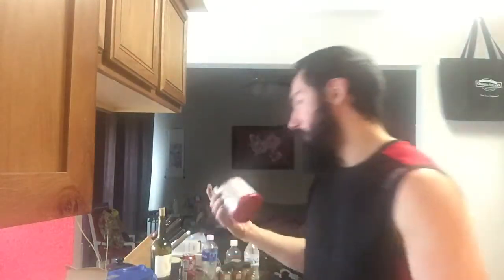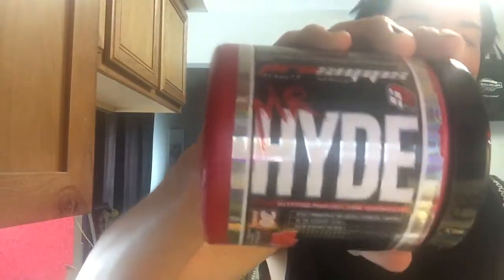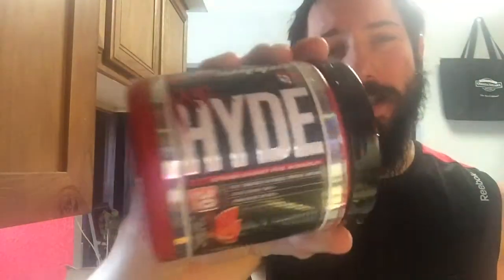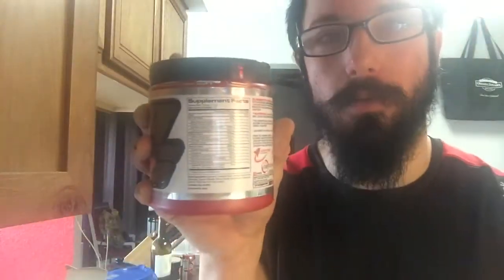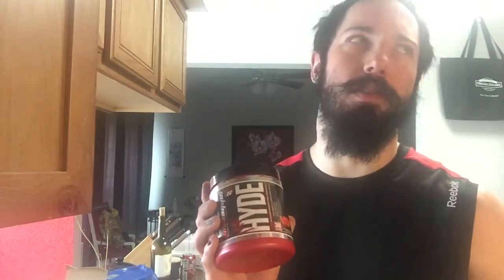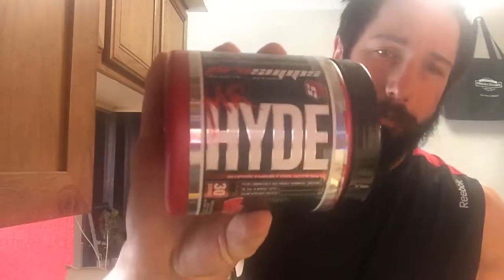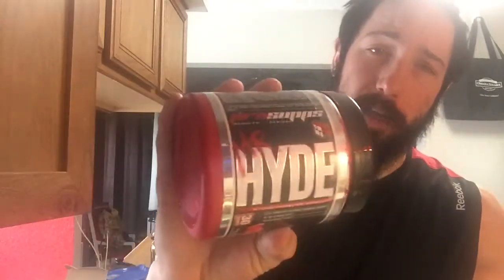ProSupps PS Mr. Hyde Intense Energy Pre workout Watermelon Flavor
Insane Preworkout